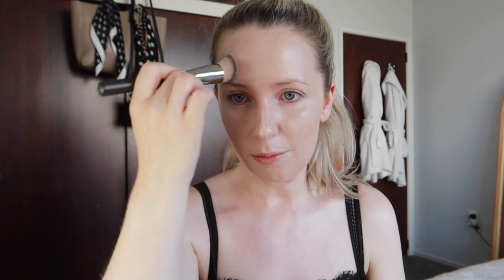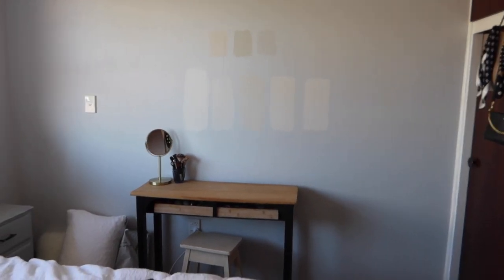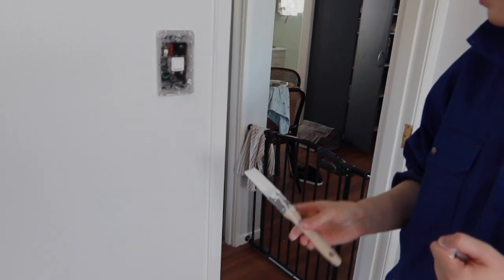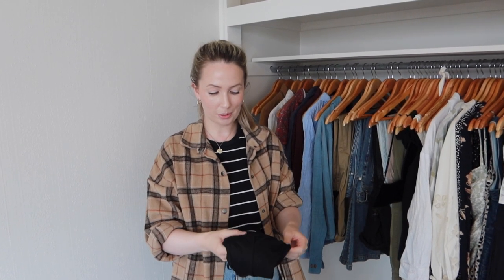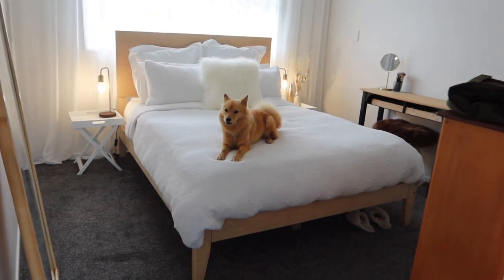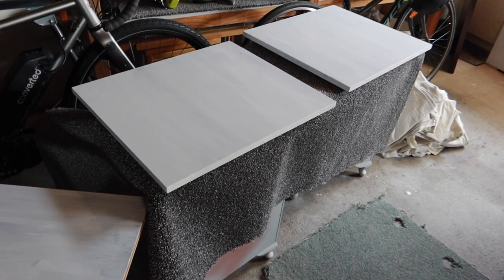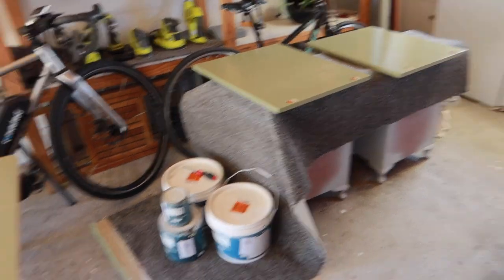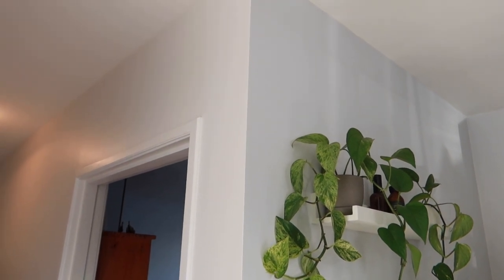*ACTUALLY* doing significant things with the house!! DIY Home | Reno Vlog 4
We are finally painting, and it feels so good!! Hope you enjoy jumping back in time for episode four of the Reno Vlogs!